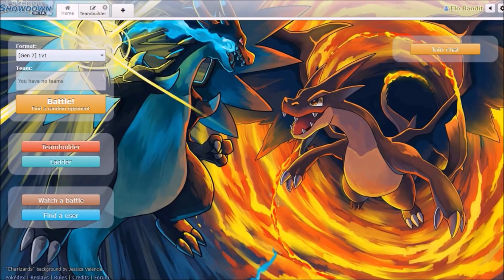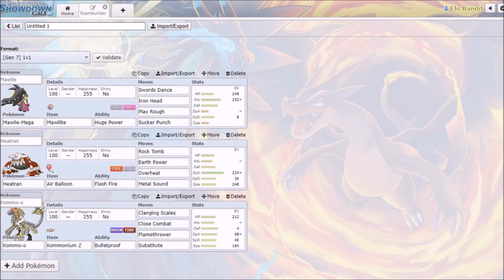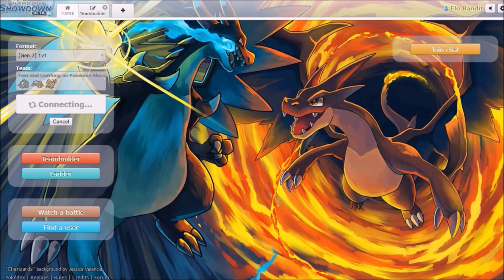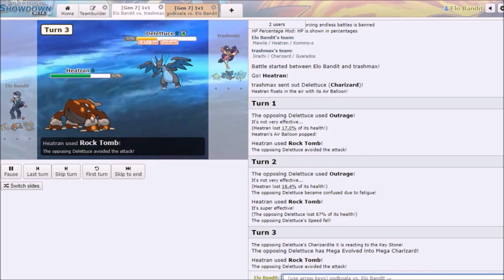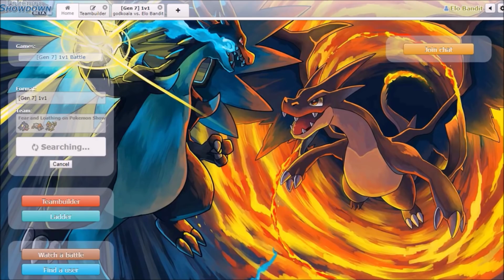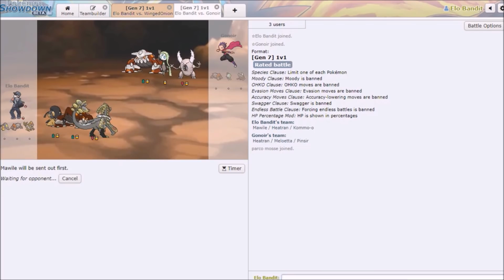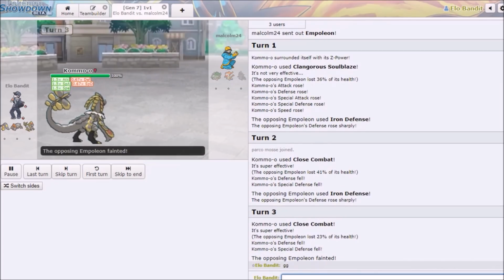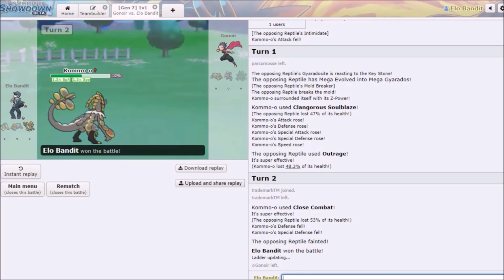1v1 Laddering From Scratch: Kommo-o Carries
No teams? No problem. Elo Bandit laddering Pokemon Showdown Gen 7 USUM 1v1 with a built-on-the-spot double-Steel squad for maximum ladder destruction. Louder mic this video as well ~ hope you enjoy!

Track Name: "Life Goes On"
License for commercial use: This is creative commons music that has been publicly released by "Yakuzee Beatz" under a "Public Attribution Agreement - Creative Commons Attribution 3.0 Unported (CC BY 3.0) Licence

Track Name: "Memories With You"